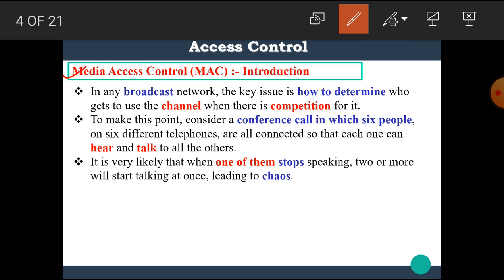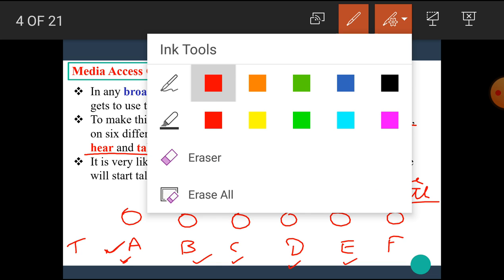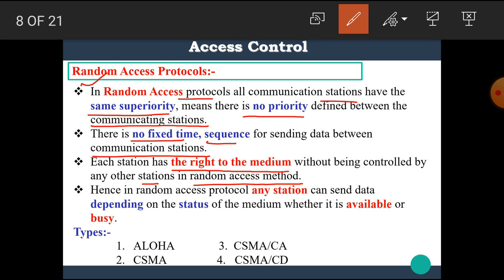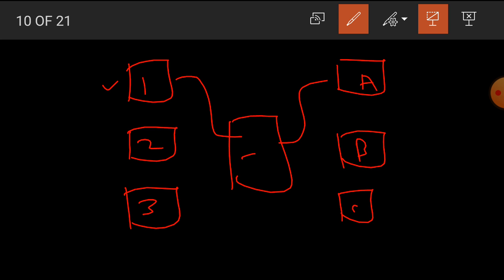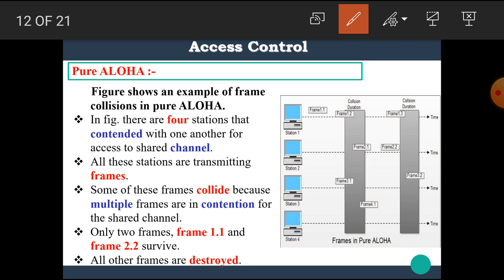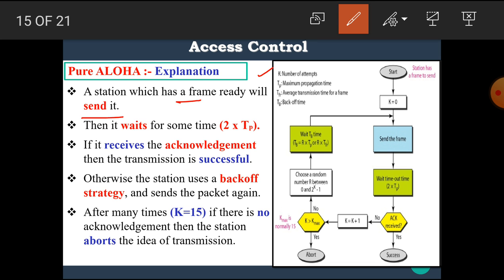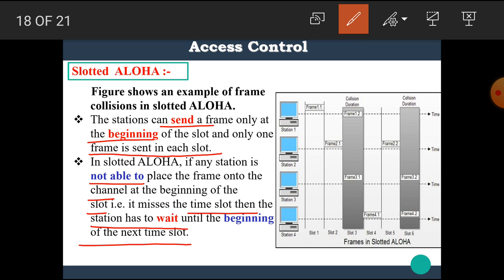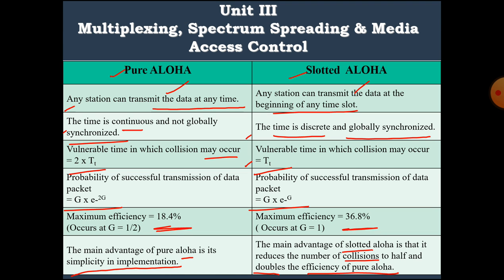SYBCS | Communication- Lecture-18 | MAC |ALOHA